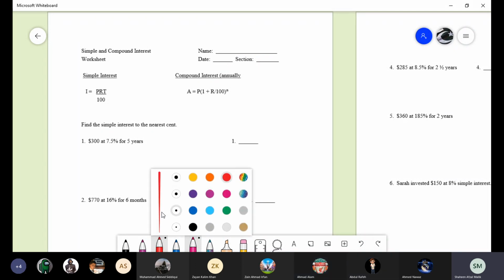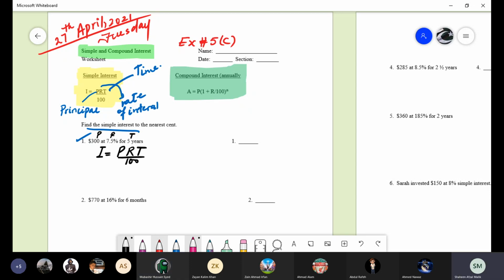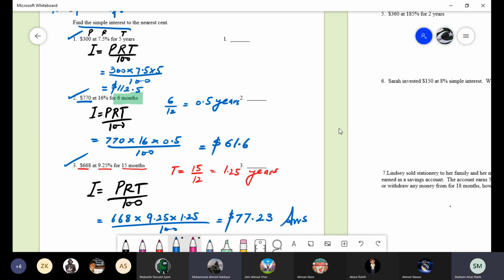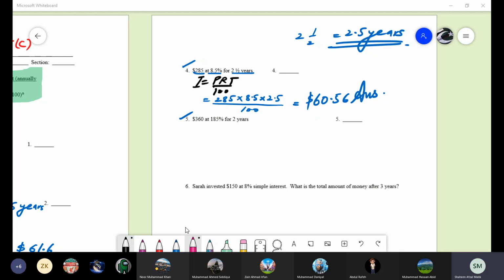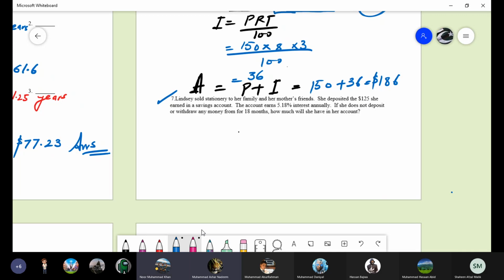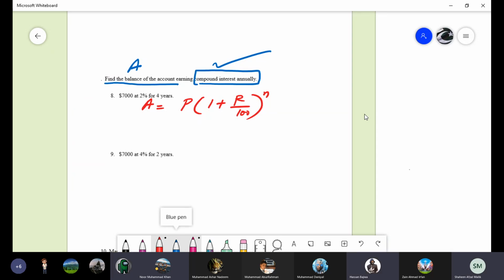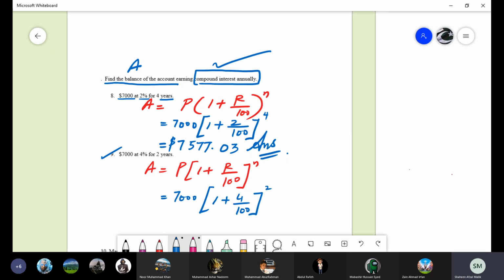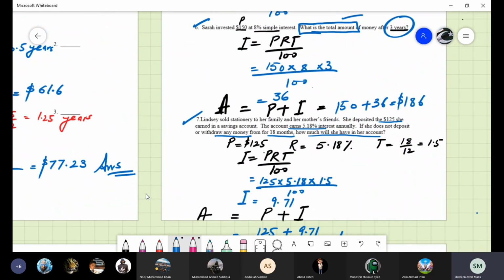20210427 Gr8 Math Ex5A Revision Worksheet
Gr8 Math Ex5A Revision Worksheet